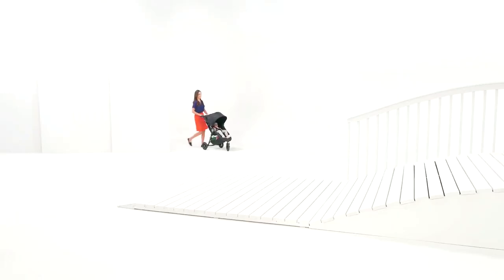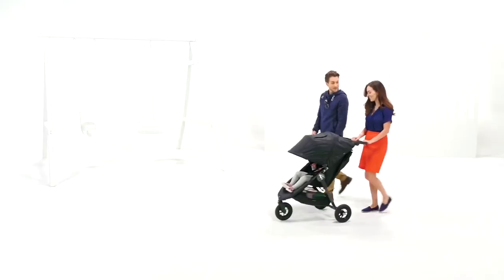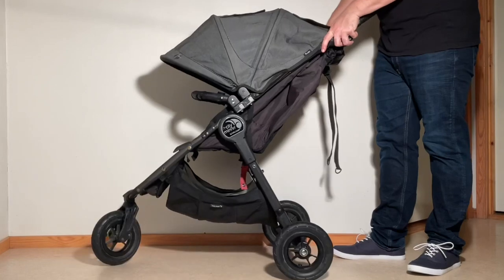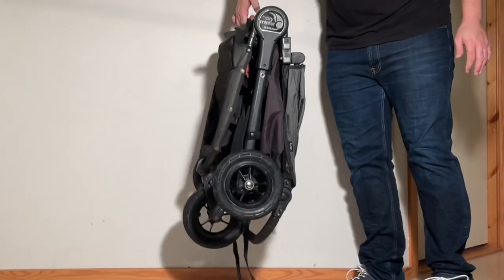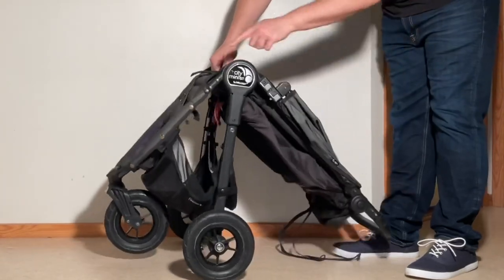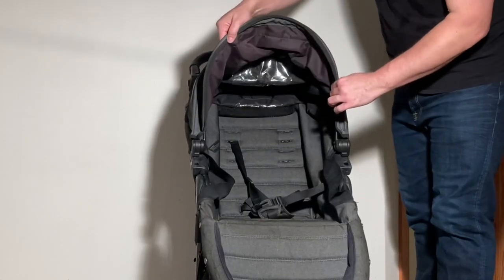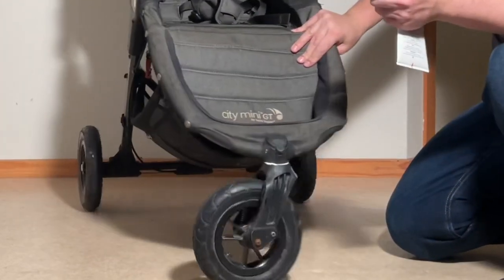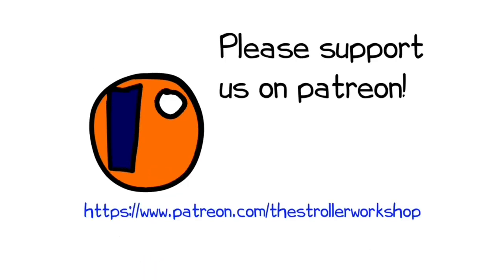Best Budget Strollers #1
In this video we begin our series of the best strollers to get on a budget, beginning with the original Baby Jogger City Mini GT (with the idea generally of acquiring it from the second-hand market), and explain the advantages and disadvantages of its design in relation to comfort, functionality, engineering, longevity and optimal use.